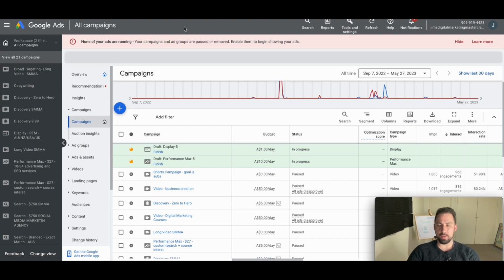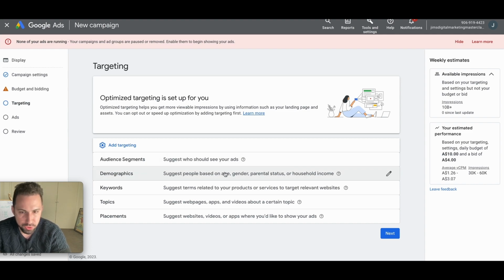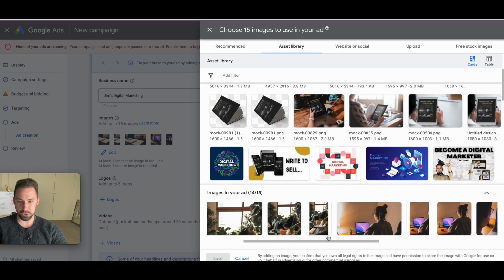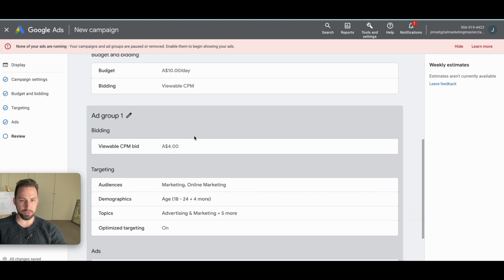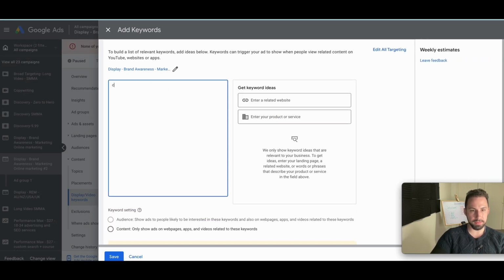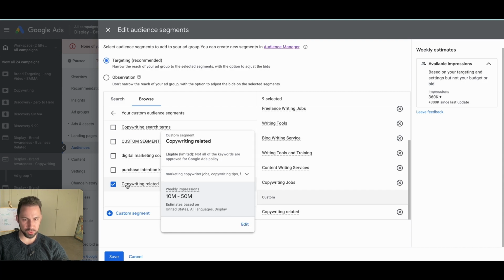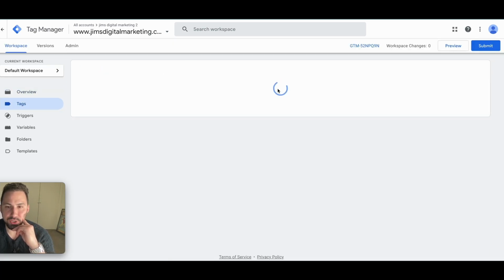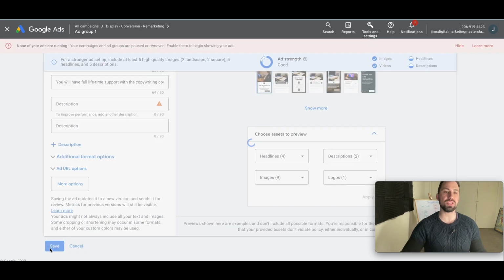FREE Google Display Ads Course (Made in 2023 for 2023) Step-By-Step Tutorial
Google display ads tutorial gives you all the necessary information and equips you with the tools to make you run successful Google Display ads.

If you want to learn how to run Google Display Ads in 2023, this video is for you. The FREE Google Display Ads tutorial is all you need to run Google Display ads for your business or for your clients.

If you like this free Google Display Ads tutorial and step-by-step guide, check out the full course down below ⬇️